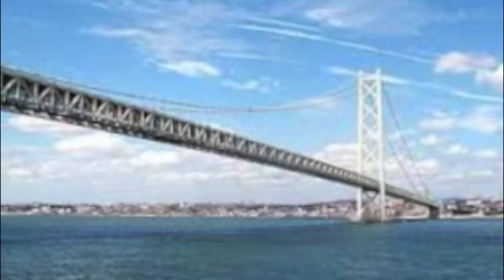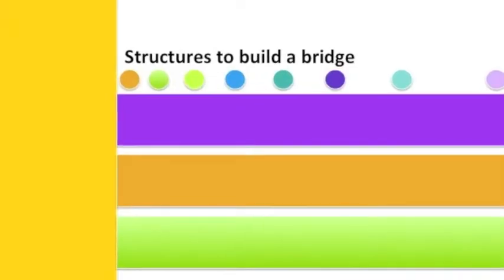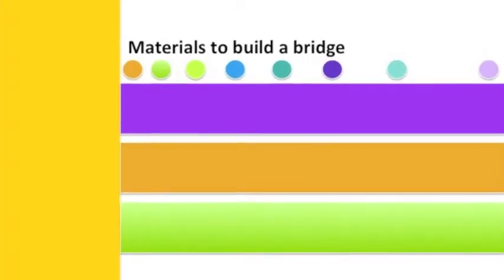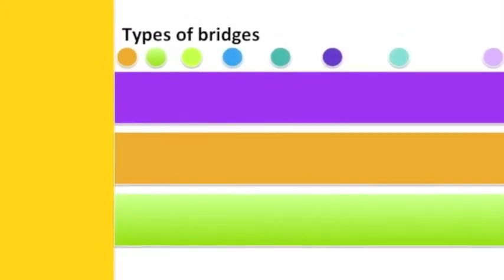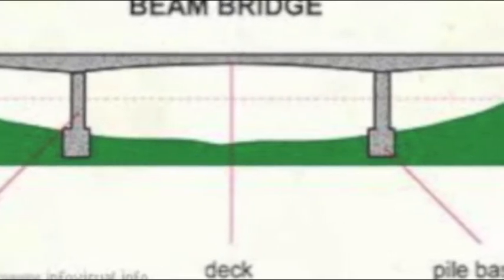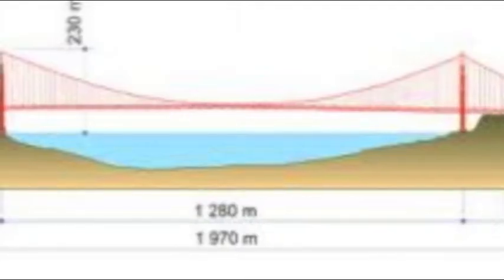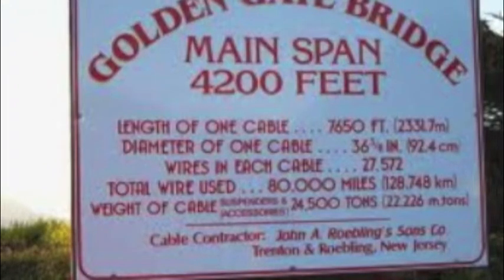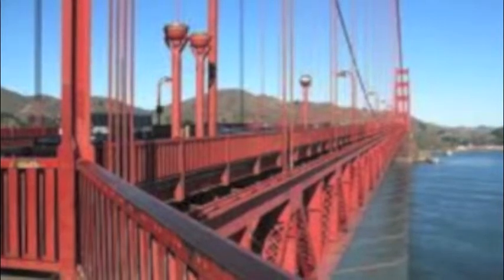Projectbridge.mov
Project about bridges.